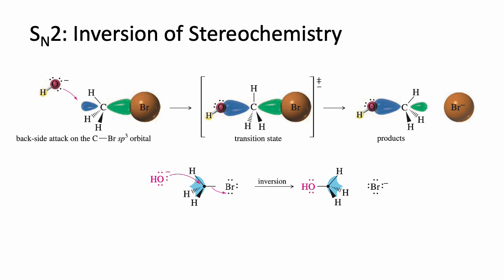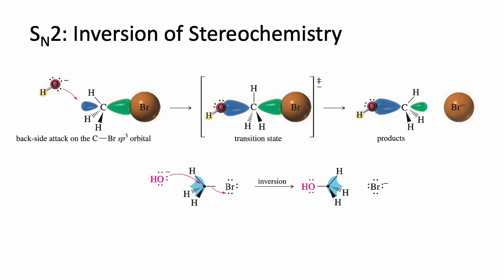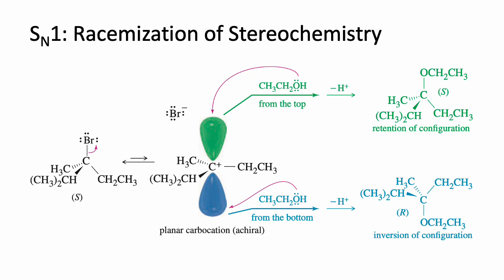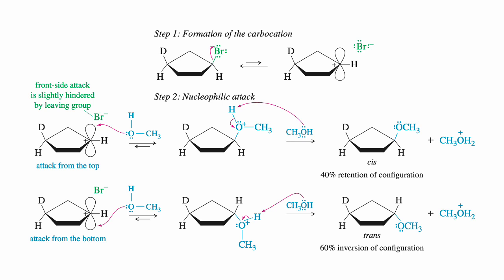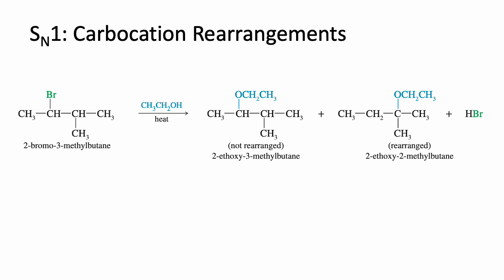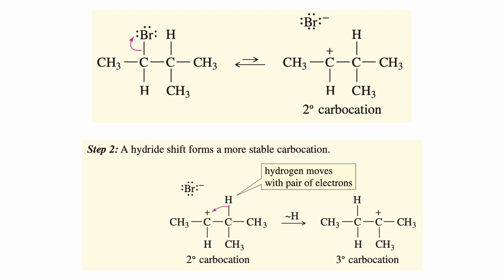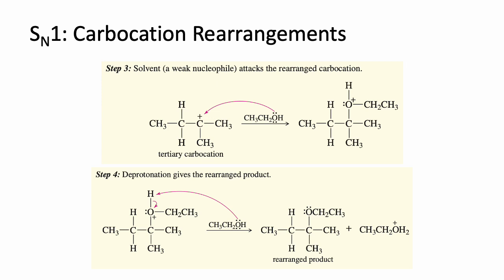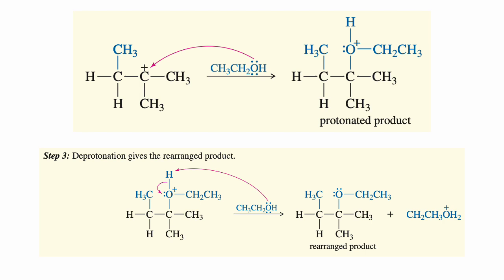Lecture Video 1/10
Carbocation Rearrangements